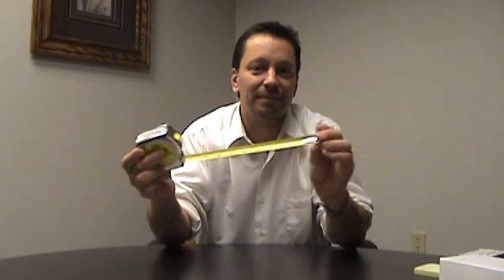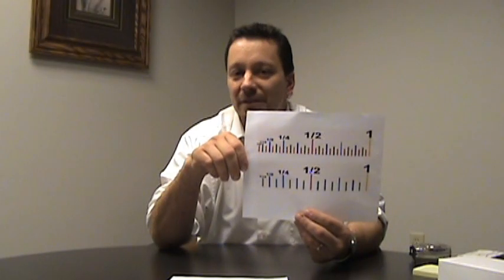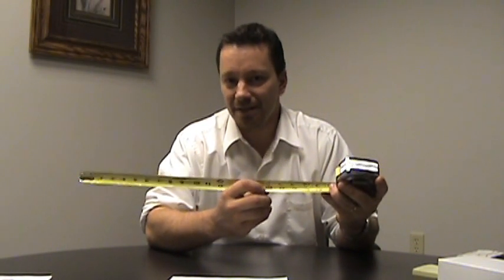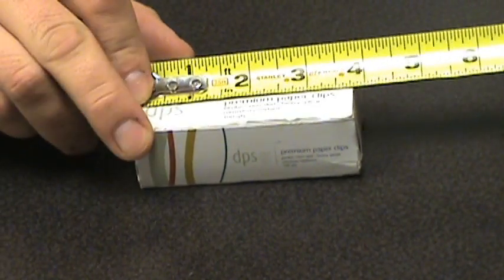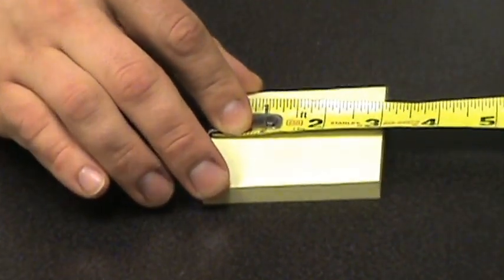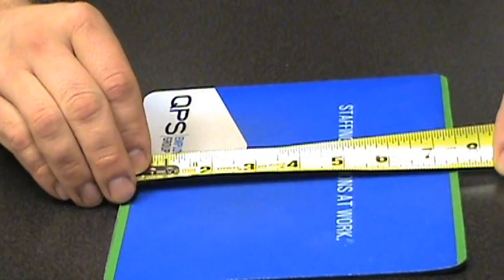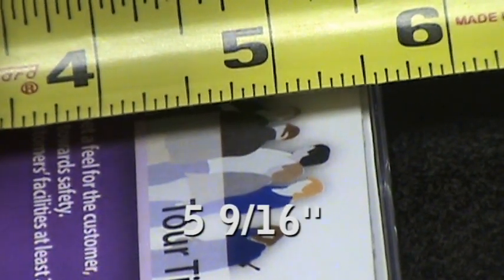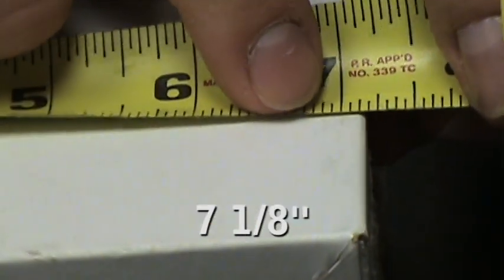How to Read a Ruler or Tape Measure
Learn how to quickly and easily read a ruler or tape measure.

Many industrial positions require the ability to measure materials.  Learn what each of the ruler or tape measure lines and marks mean so you can use this important skill on the job.